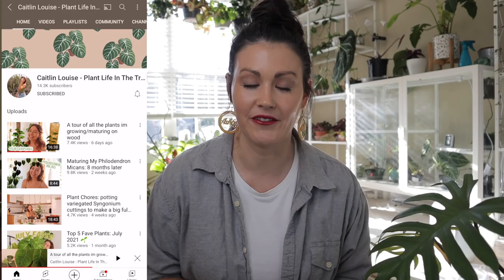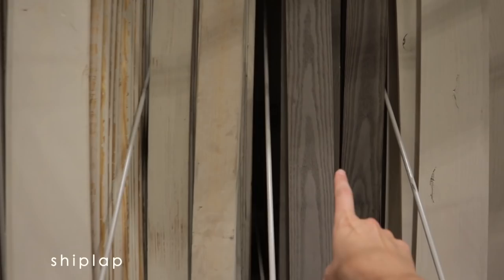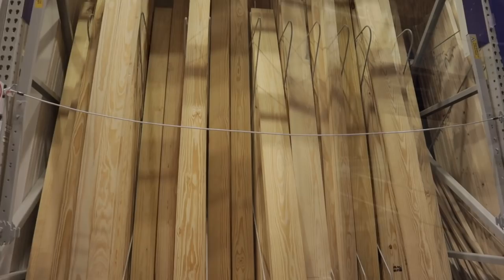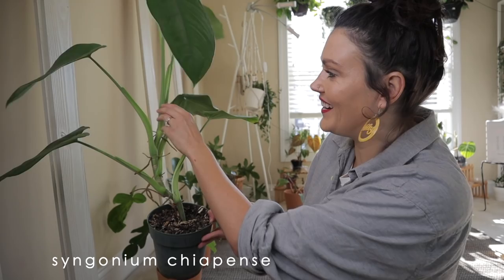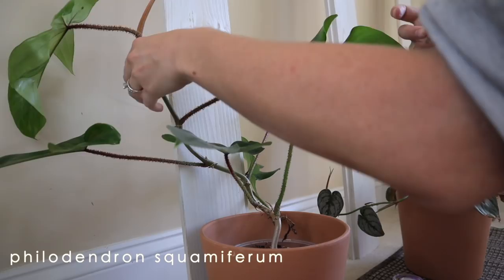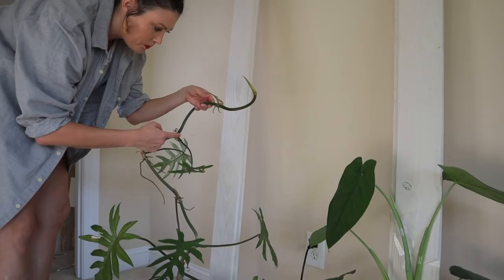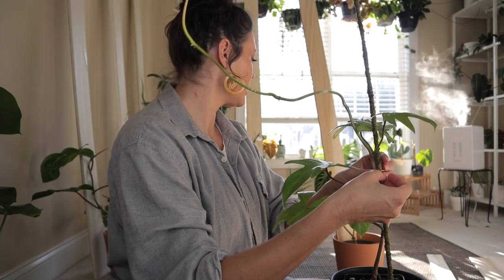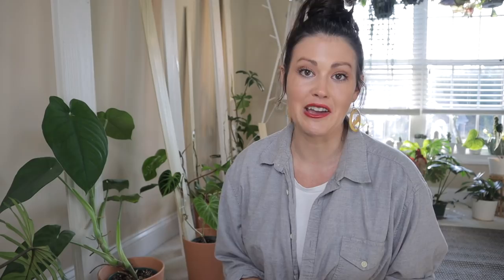Easy! How To Grow Large Plants & Huge Leaves on Wood Boards NOT Moss Poles - No Watering & Pests!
I was very inspired by @caitlincampb and her videos about how to grow large plants on planks instead of moss poles. In this episode I show shopping for the planks and the process of setting them up. Thank you very much for watching!

Caitlin's Instagram: @plantlifeinthetropics_

*2021 UPDATED* RECOMMENDED PRODUCTS

3 Inch 20 Count White Terracotta Pots